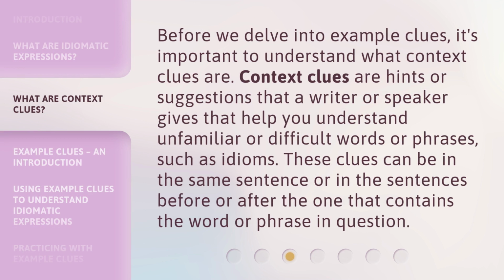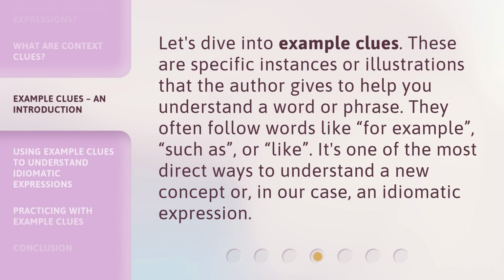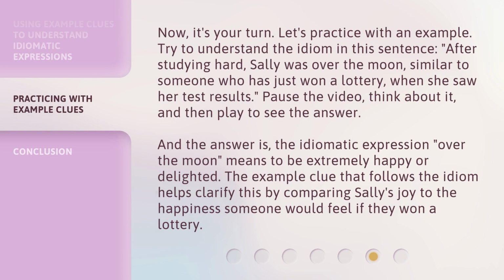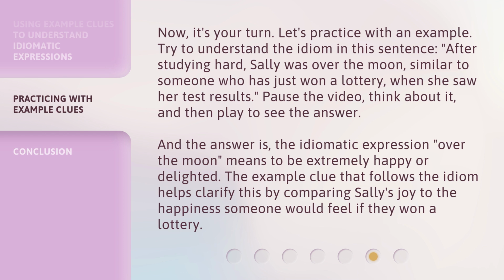Mastering English: Example Clues in Idiomatic Expressions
Mastering English: Unlocking Idiomatic Expressions with Example Clues • Discover the power of example clues in understanding idiomatic expressions in English. Join us as we explore the fascinating world of idioms and learn how to decipher their hidden meanings using context clues. Get ready to enhance your language skills!

00:00 • Introduction - Mastering English: Example Clues in Idiomatic Expressions
00:30 • What are Idiomatic Expressions?
01:03 • What are Context Clues?
01:31 • Example Clues – An Introduction
01:57 • Using Example Clues to Understand Idiomatic Expressions
02:40 • Practicing with Example Clues